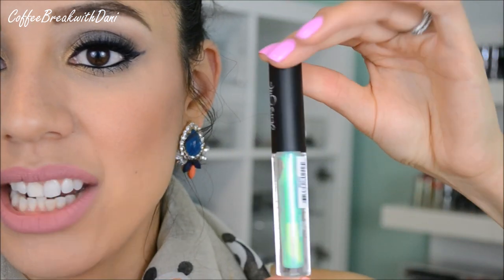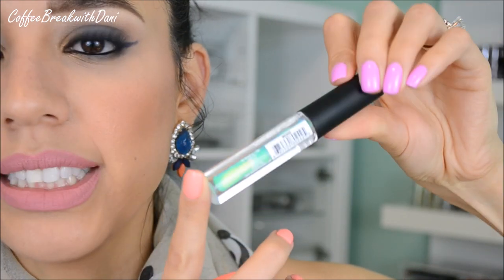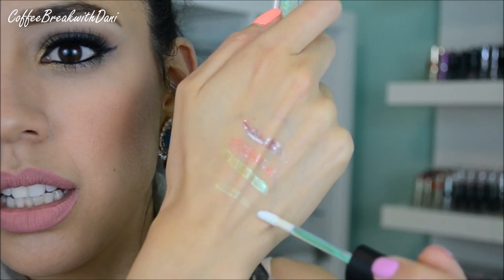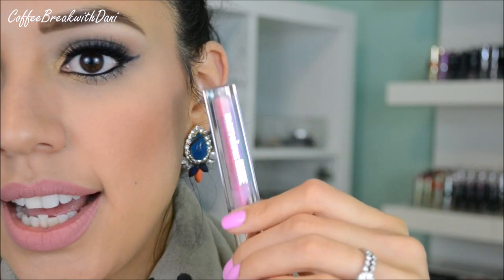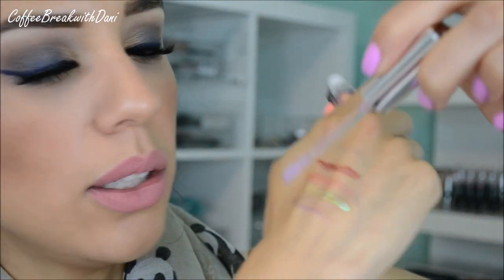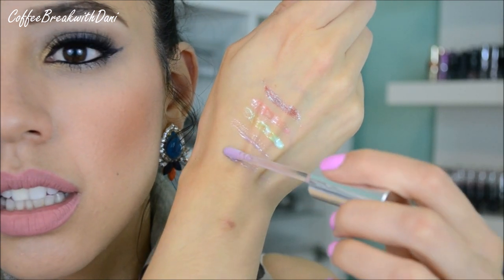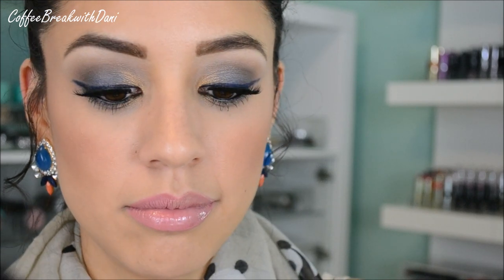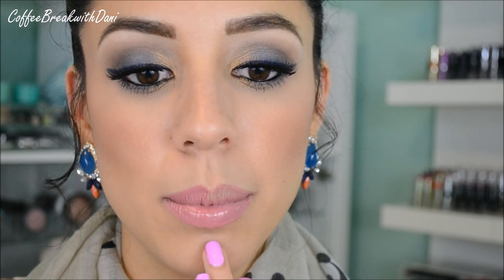Lip Transformers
♥ ♥ ♥ READ ME PLEASE ♥ ♥ ♥ [Available in HD... Welcome to MAH face!]

Hey pandas!

Who doesn't like plump, fuller looking lips without the pain, gimmics, or heavy price tag! We're all about faking the funk here! Haha! Not only do these majestic unicorns modify certain lip products, but they also give the appearance of fuller lips by catching the light!

♥Lip Transformers Mentioned:
•Senna Cosmetics - Flash - $20

•KVD Superliminal - LIMITED EDITION - $19

♥Let's chat!

♥What I'm wearing:
•Top- Shoreline Boutique
•Nails- Color Club Wicker Park + East Austin
•Foundation- Mac Studio Fix Fluid
•Blush- elf Bronzer in Tan Toffee
•Lips- Ofra Laguna Beach

♥Discounts, Promos, +  Sign Up Links:
•My fave beauty subscription -- Ipsy $10/month

•My fave Whitening Lightening products -- Lipglosses and Brow Bar To Go

•An awesome way to discover Korean beauty products!
Memebox Beauty Boxes!

FTC- All items were purchased with my own resources, unless otherwise noted/mentioned. I don't accept money in exchange for positive reviews.